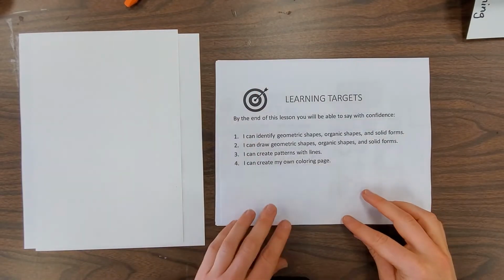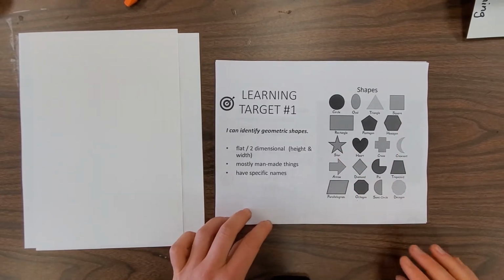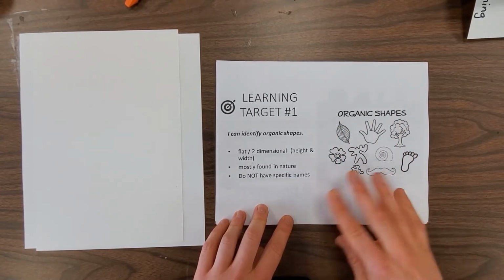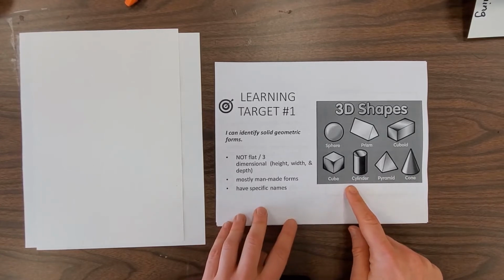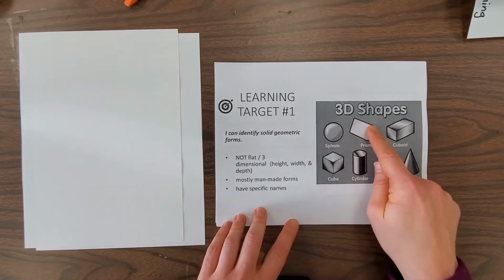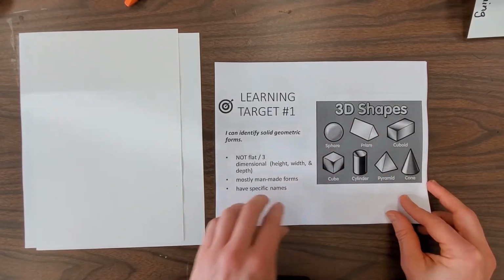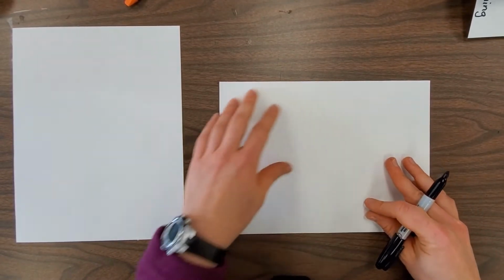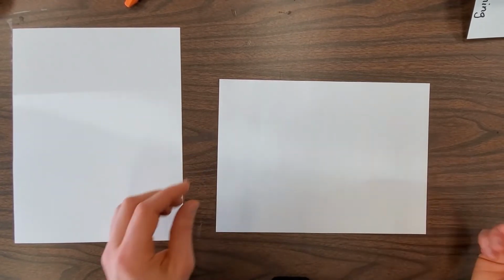DIY Coloring Page 4th - 5th Grade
Hello to all my 4th and 5th Graders out there! In this video, I will show you how to create a coloring page for our school coloring book using shapes, lines, and patterns.

Learning Targets:
I can identify geometric shapes, organic shapes, and solid forms.​
I can draw geometric shapes, organic shapes, and solid forms.​
I can create patterns with lines.​
I can create my own coloring page.